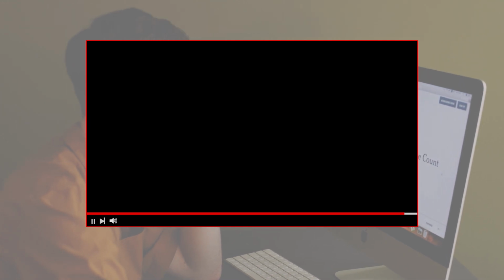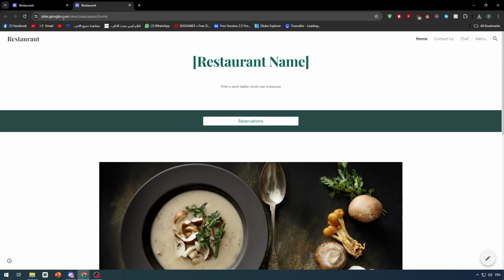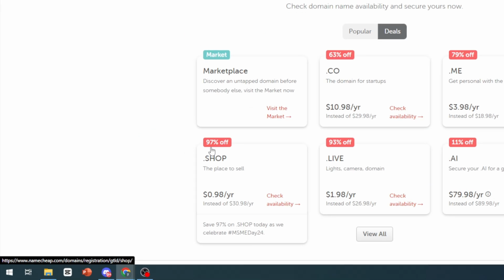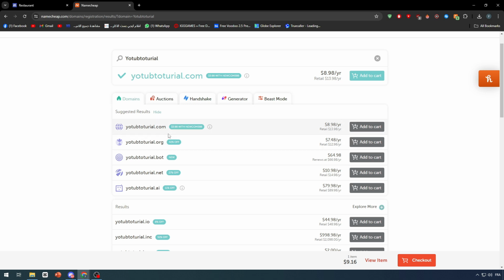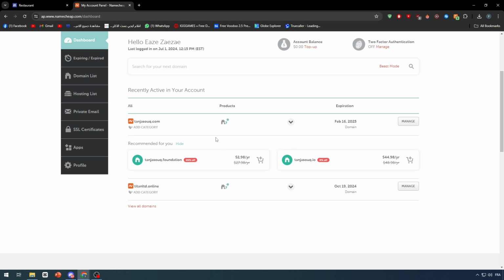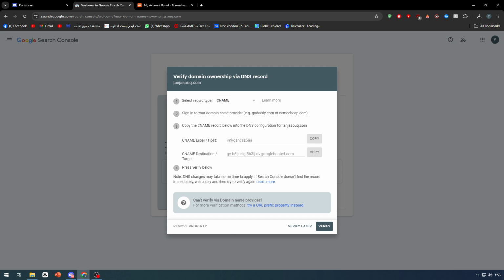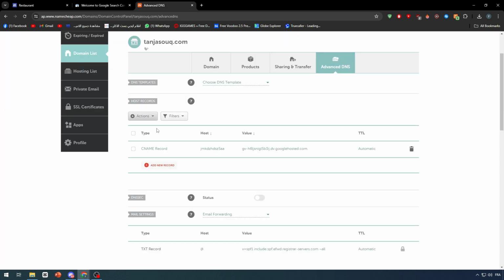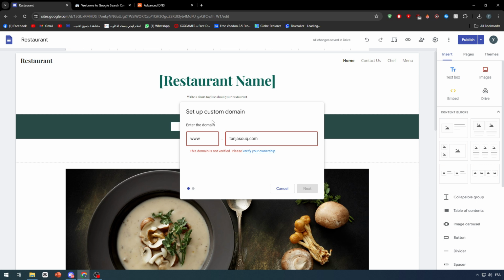How To Connect Namecheap Domain To Google Sites ! (Full Tutorial)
Today we talk about connect namecheap domain to google sites,how to connect namecheap domain to google sites,connect domain to google sites,how to connect domain to google sites,connect custom domain to google sites